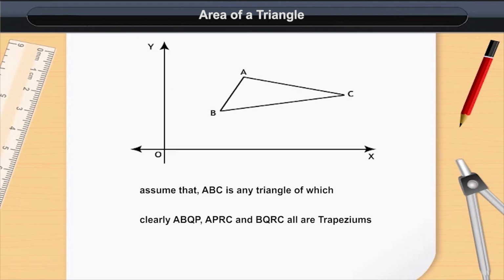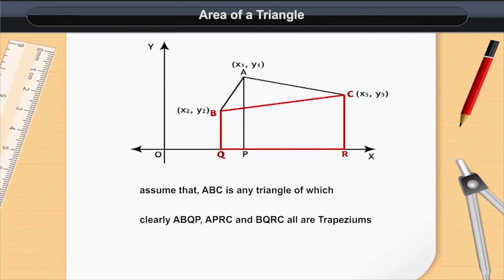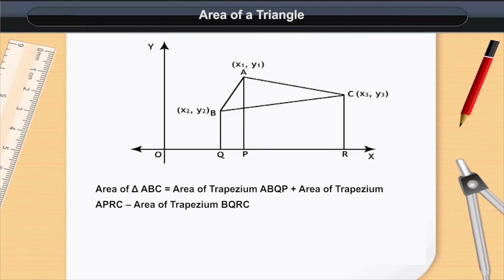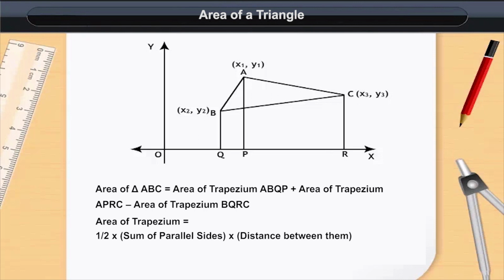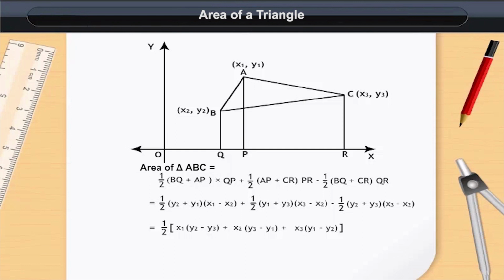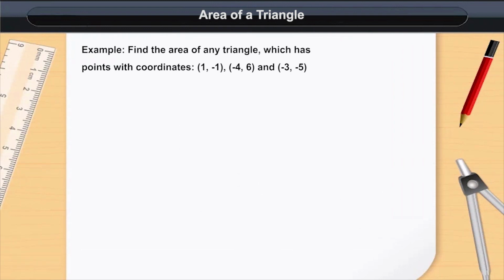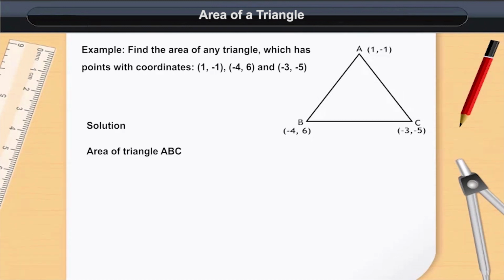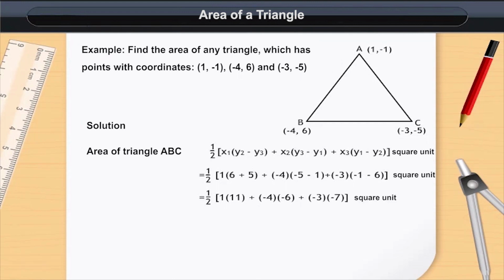Area of a Triangle | Class 10 | Maths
Check out our Thinkbooks on Amazon, teaching 21st Century skills like:
- Analytical Thinking,
- English Ability and
- Maths Aptitude